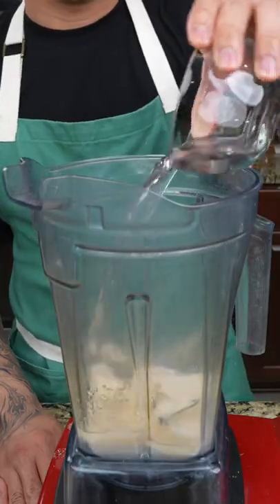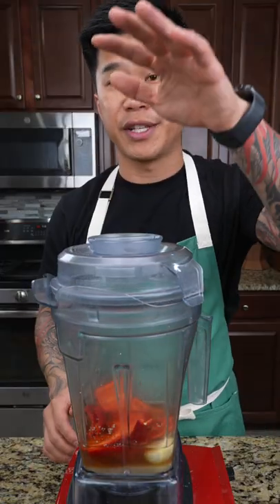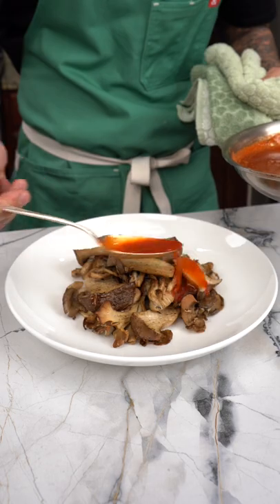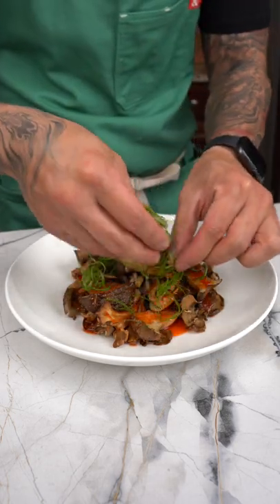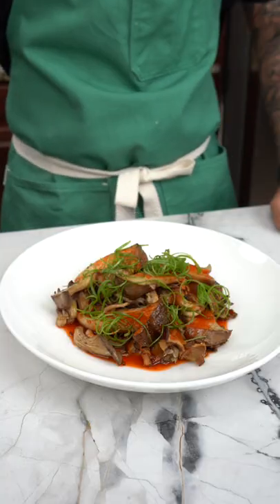Oven Roasted Mushrooms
Oven Roasted Mushroom with Red Fresno Chili Sauce

Serves 4

Ingredients

1 lb mushrooms
(Oysters and king trumpets)
Neutral oil to taste

Red Fresno Chili Sauce
6 tablespoons water
3 tablespoons fish sauce
4 large garlic gloves
3 large Fresno chilis (no seeds)
1/3 cup granulated sugar

Optional garnish
Green onions

Instruction

1. Pre heat your oven to 400 degrees Fahrenheit
2. Drizzle enough oil to coat the surface of the mushrooms, season with salt, black pepper, and bake on the top rack at 400 degrees for 15-20 minutes or until the mushrooms are cooked through
3. For the Fresno chili sauce. Combine all the ingredients in a blender and blend until smooth
4. Next transfer the sauce to a pan, bring to a boil and reduce the heat to simmer until the sauce reduce by half. Taste to adjust the seasoning according to your palette.
5. When the mushroom are done, plate up and spoon over the sauce.